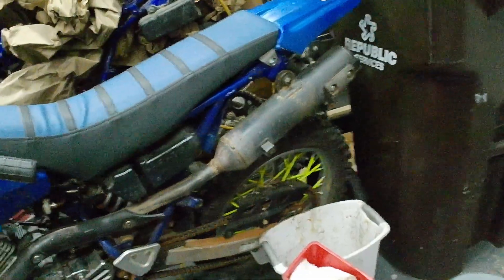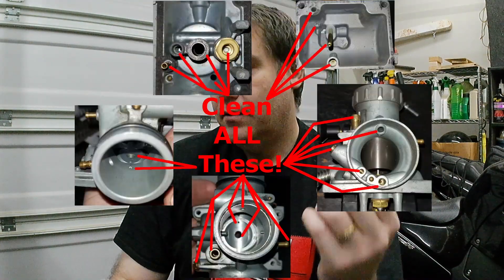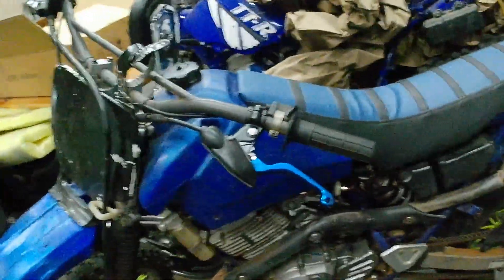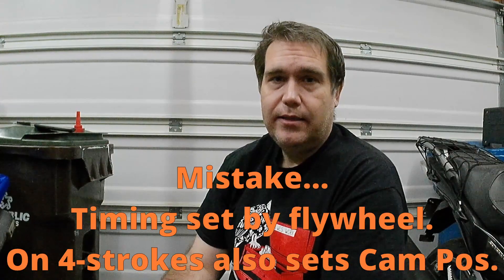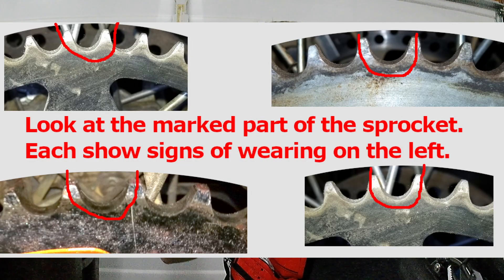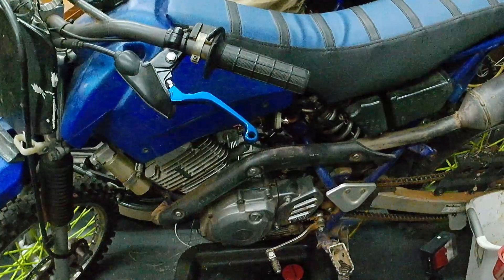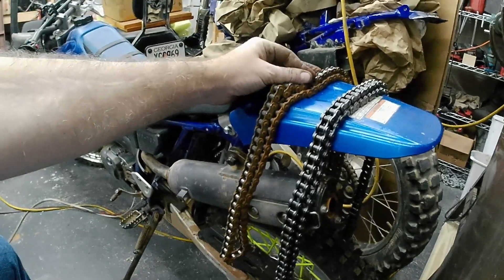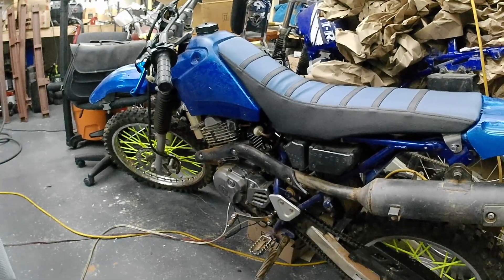Engines 101 - 5 Things an Engine needs to RUN! Plus our TTR125LE Story and some Maintenance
Howdy folks! We're doing some maintenance and I take the opportunity to discuss what's required to get a engine running, some details on this poor TTR125LE and all the work I've done to it!

If any of our videos are helpful or entertaining, please consider supporting us!